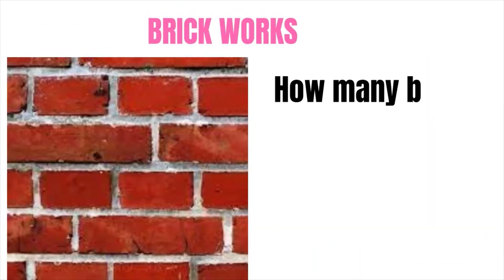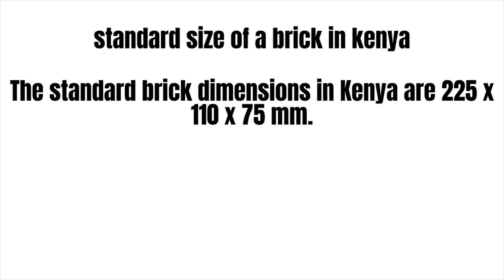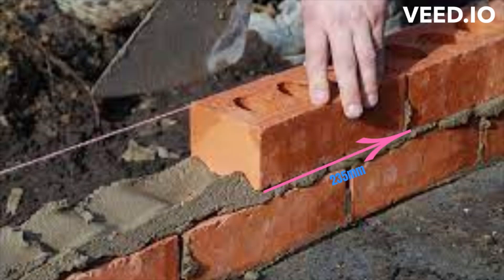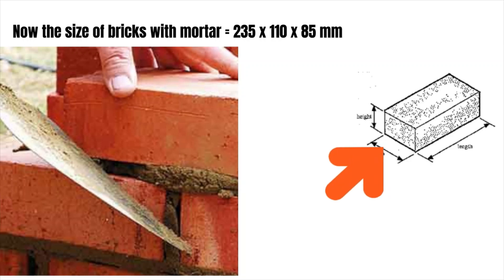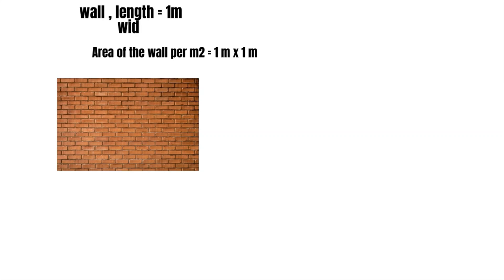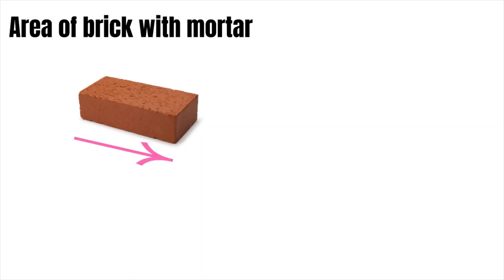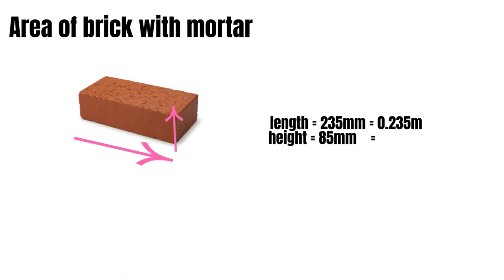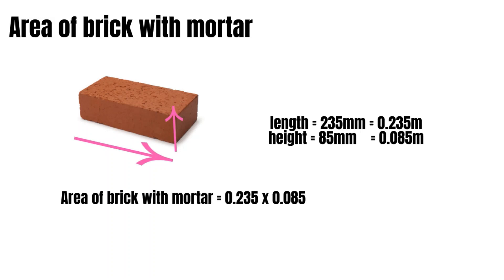How to Calculate Number of Bricks in 2 mins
How to calculate the number of bricks in a wall given that the brick size is 225mm x 110 mm x 75 mm for a dry brick . After 10mm mortar is added the brick size become 235mm x 110mm x 85mm. Assume the wall area to be 1 square metre then the number of bricks will be the wall area divide by the brick area